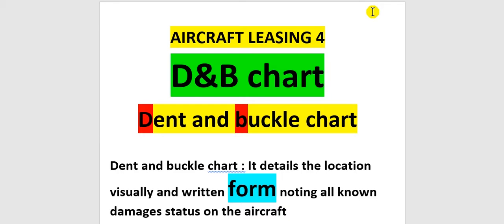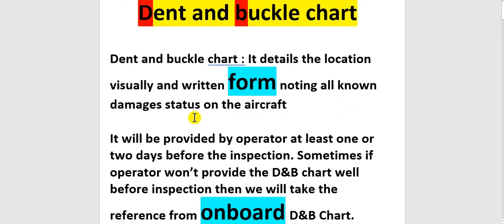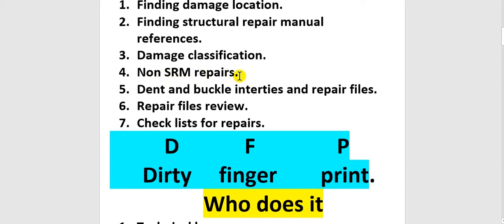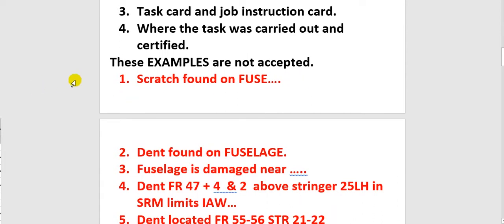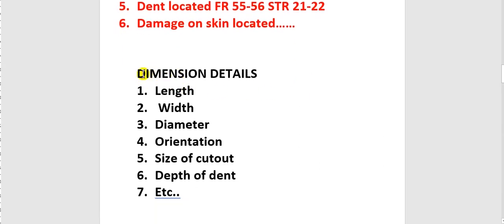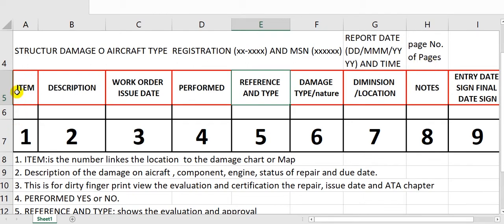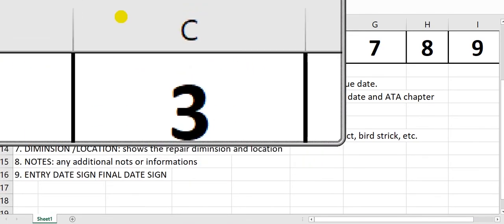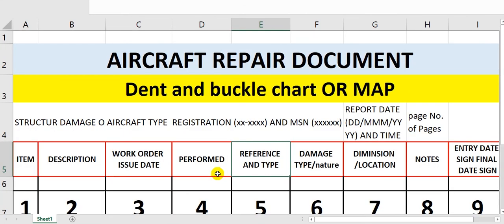AIRCRAFT LEASING_Part 0 4